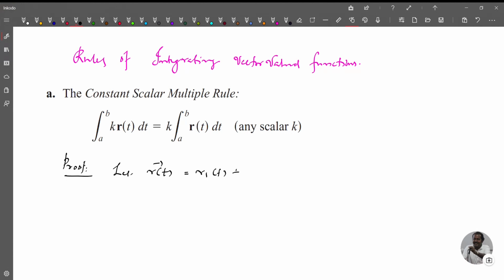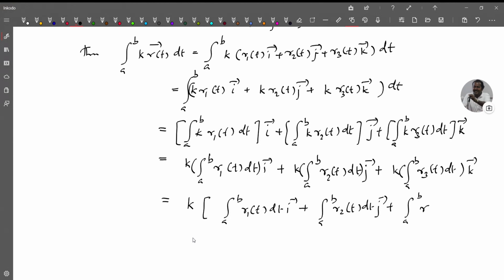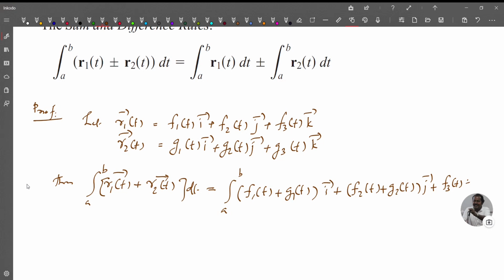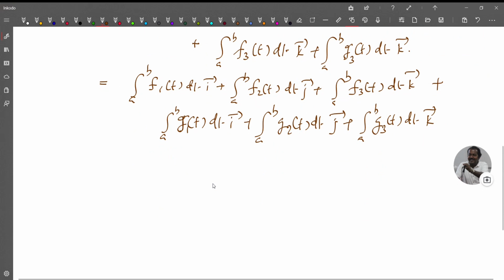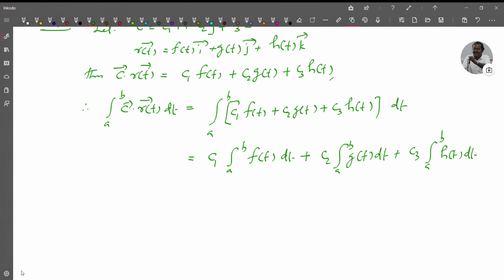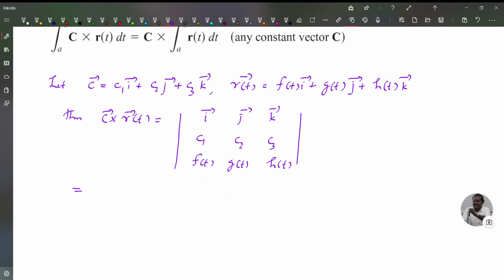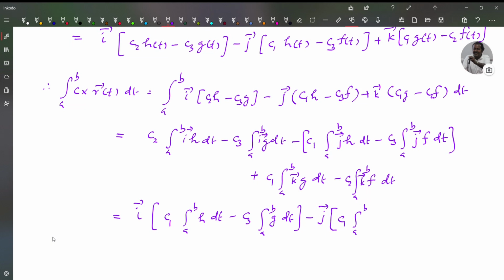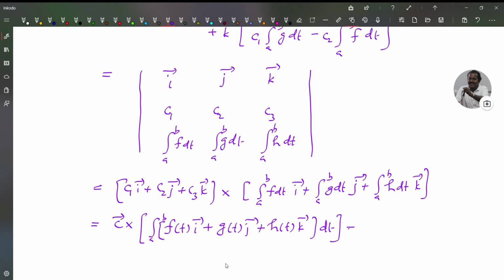CASS 16 5B08MAT VECTOR CALCULUS MODULE I VECTOR FUNCTIONS